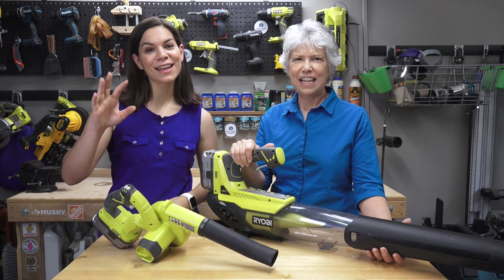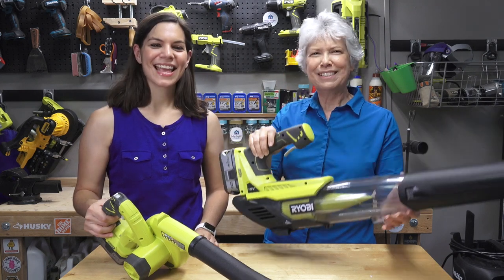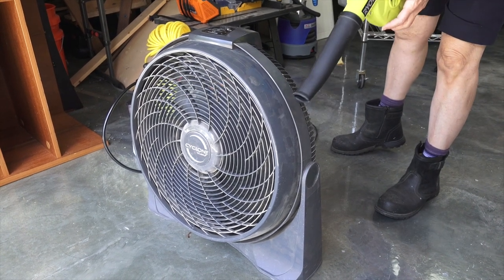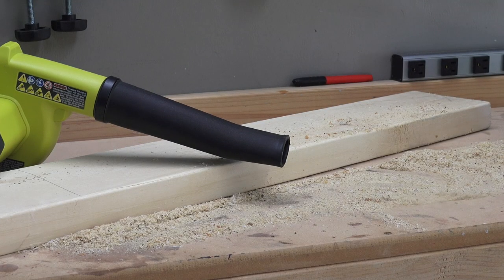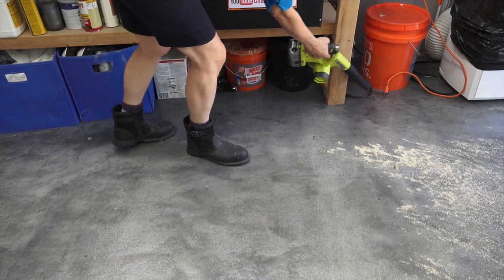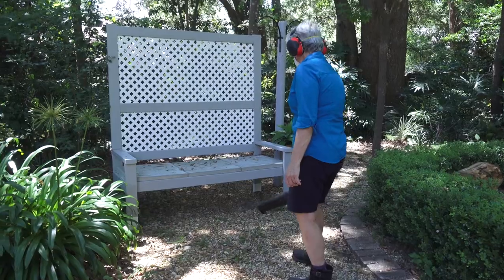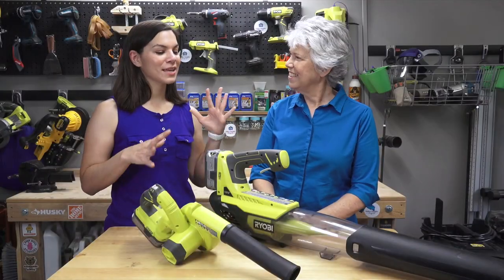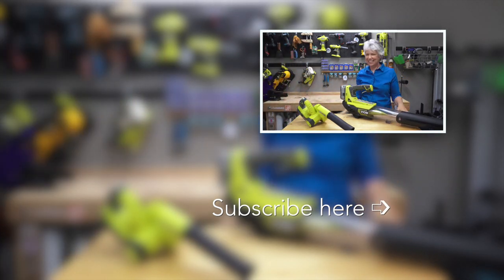How to Keep Your Workshop Dust Free!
Join Vicki & Steph from Mother Daughter Projects as they share the difference in a leaf blower vs. a workshop blower.